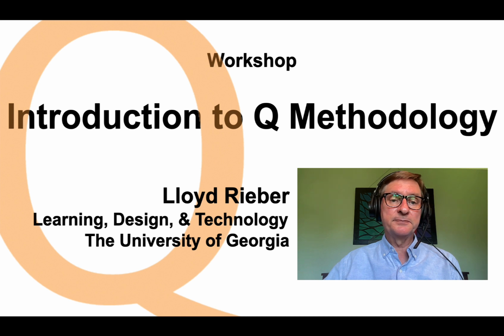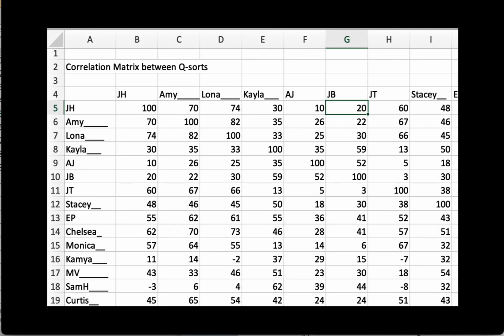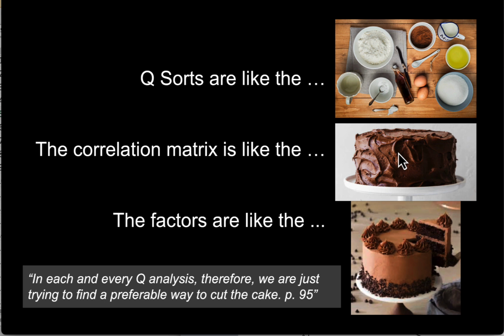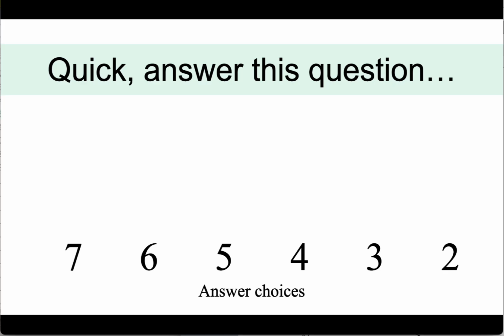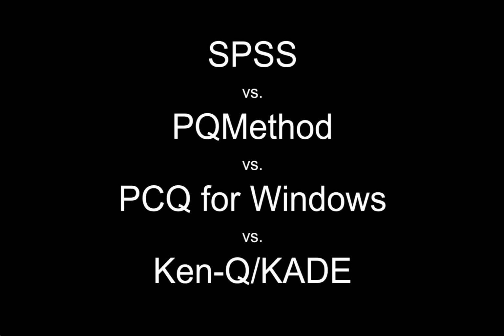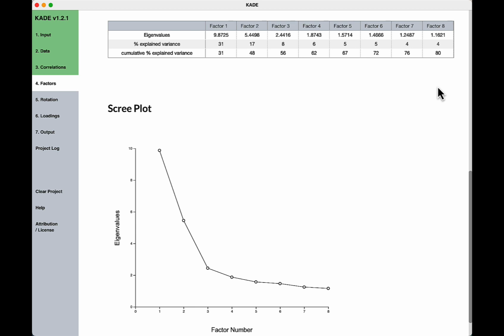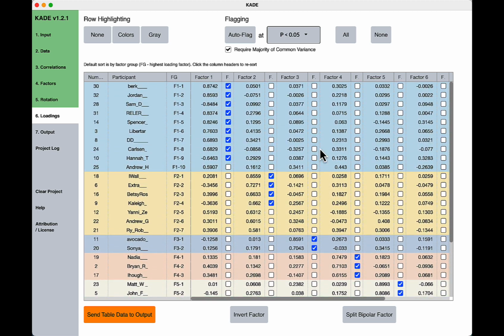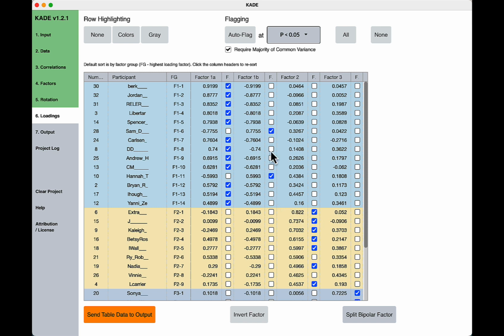Lloyd Rieber's Q Workshop: Factor Extraction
Lloyd Rieber discusses the fundamentals of factor extraction in a Q study.